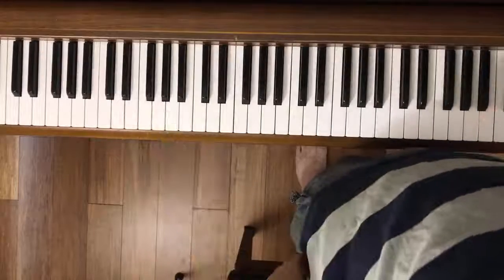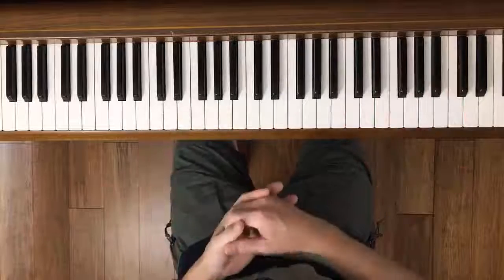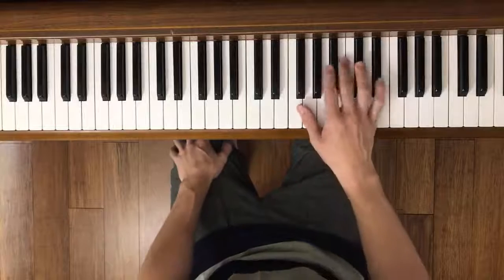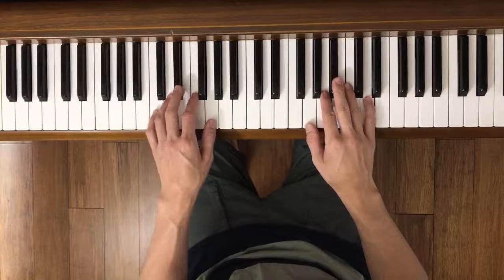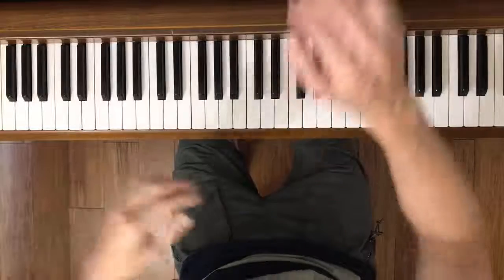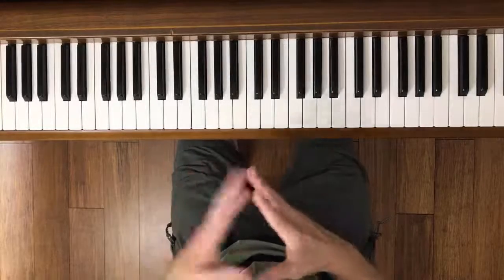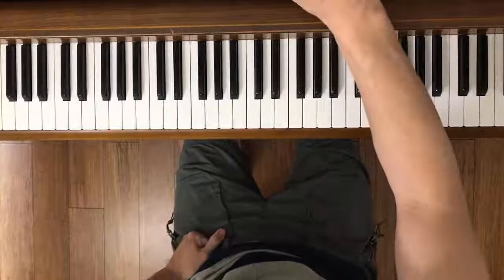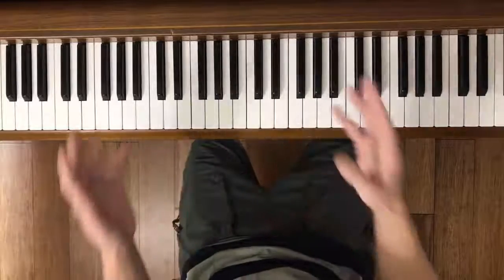🔴How to Play “September” on Piano (Earth, Wind and Fire) [Free Easy Piano Lesson]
How to Play September (Earth, Wind & Fire) - Free Easy Piano Lesson

📕NOTE READING📕
Keyboard Guide

🔴LIVE STREAMS 🔴

📱SOCIAL MEDIA 📱